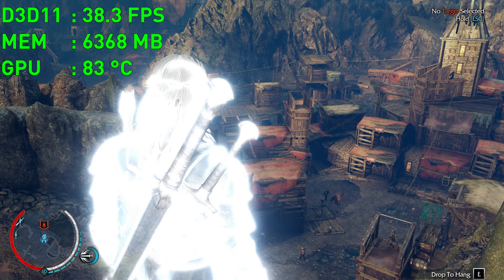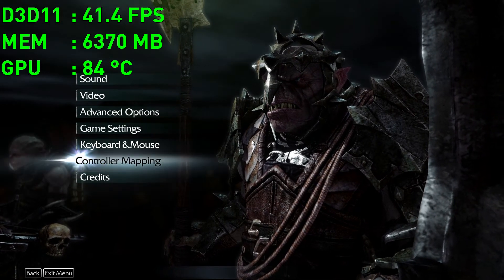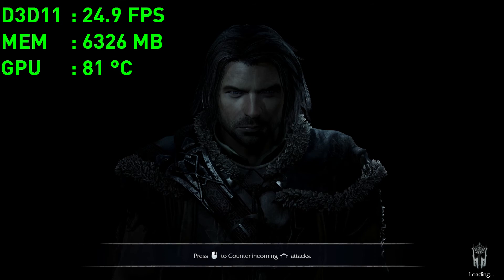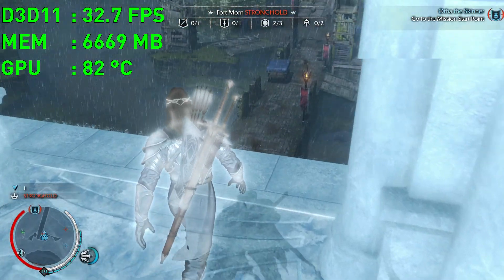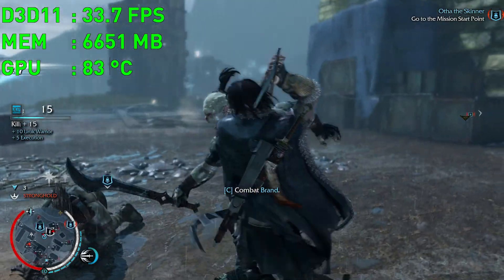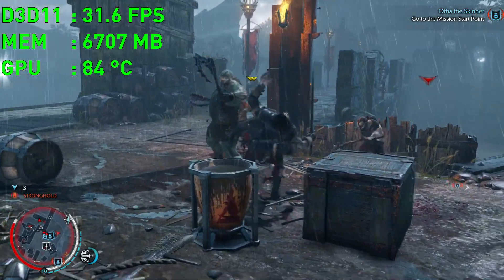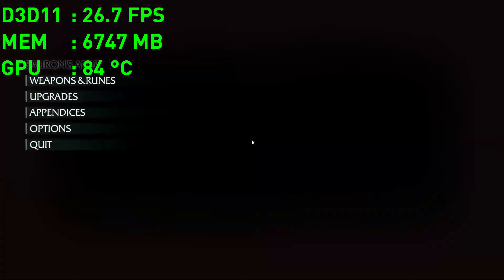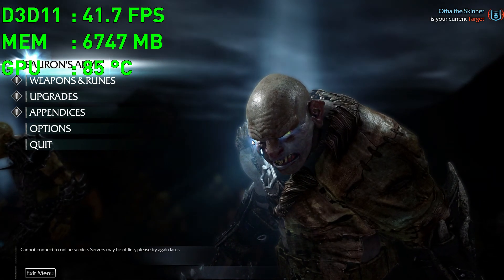How much VRAM Games use? Is 12GB Titan X enough?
Today I'm on a quest to find out just how much video memory can you use in Titan X when playing modern PC Game at 4K resolution.
Test game - Shadow of Mordor
Test bench - i7 5820K@4.1Ghz, DDR4 3000Mhz, Titan X overclocked.